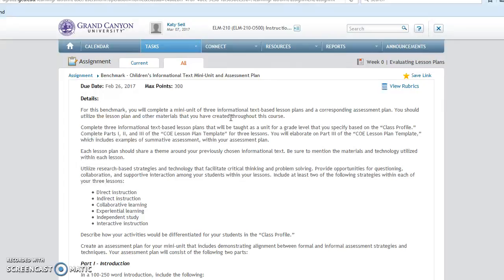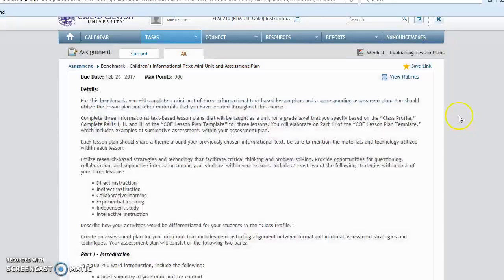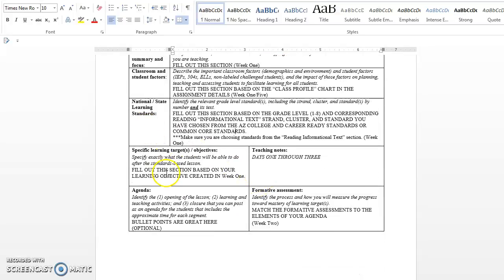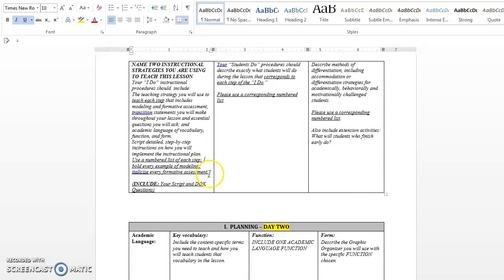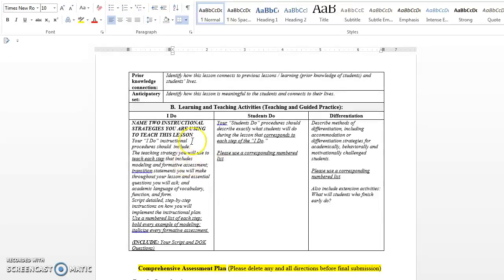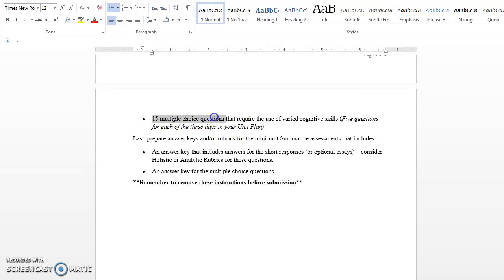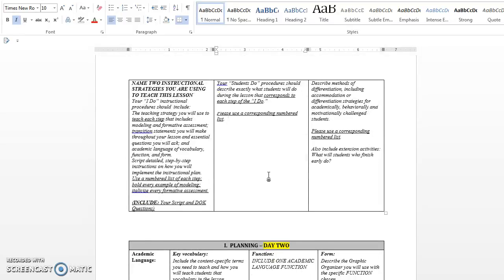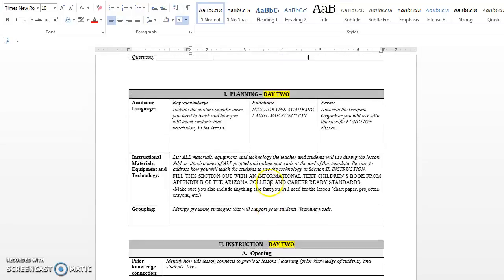ELM 210 Topic 6